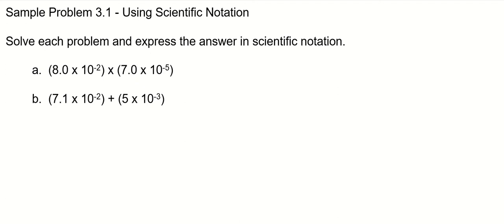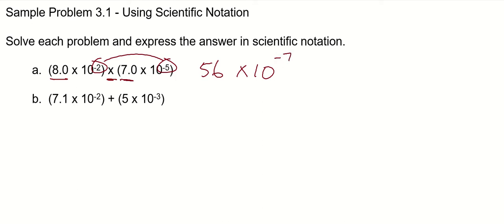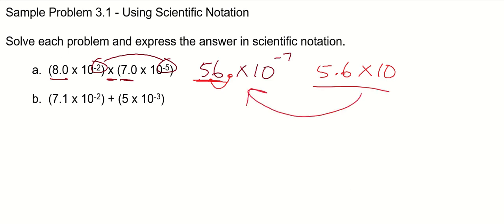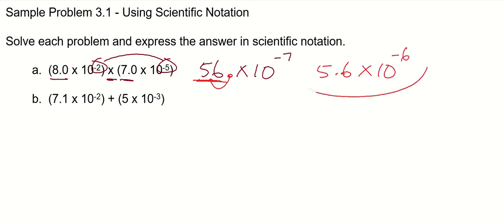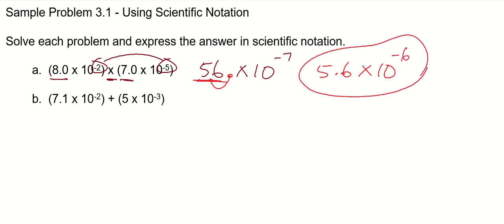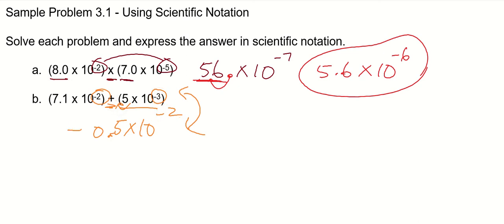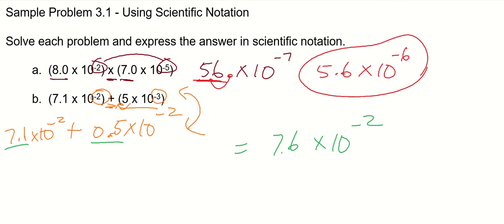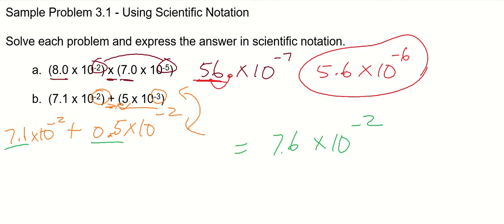Using Scientific Notation | Significant Figures Multiplication | Addition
Chapter 3, Sample Problem 3.1 - Using Scientific Notation:

Solve each problem and express the answer in scientific notation.

a.  (8.0 x 10^-2) x (7.0 x 10^-5)

b.  (7.1 x 10^-2) + (5 x 10^-3)

ᶜᴹᴸ